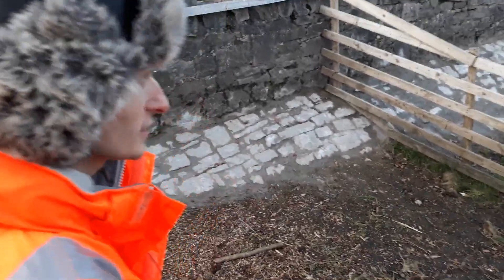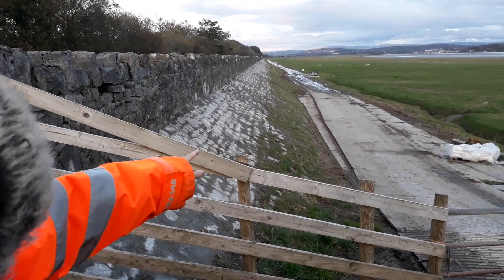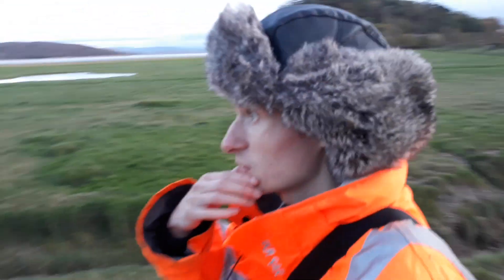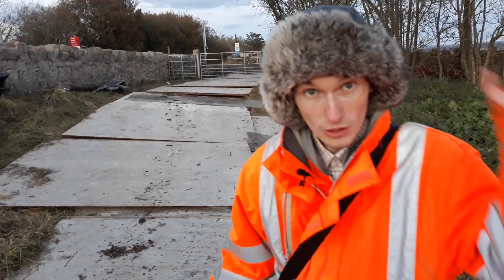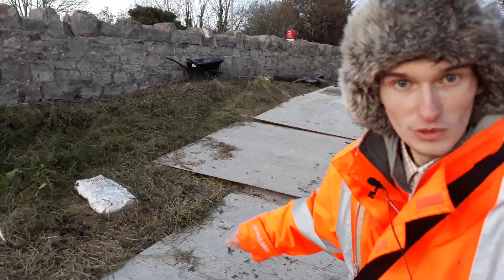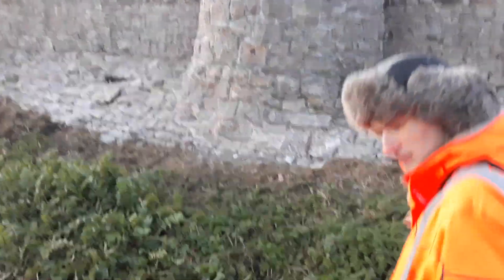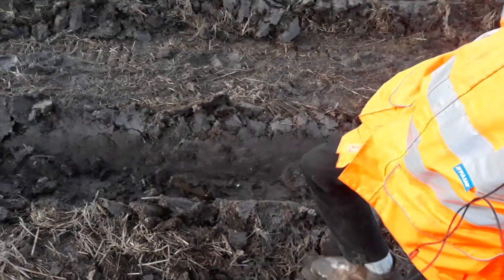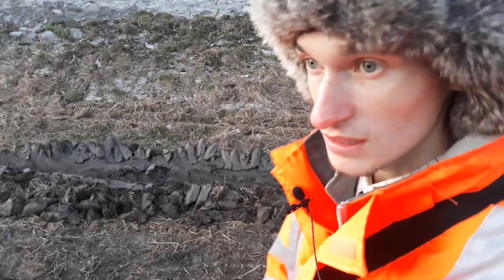Is The Furness Line Falling Into The Sea!? Part 2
We take look at the Civil engineering work is taking place on the Furness railway line between Grange-Over-Sands and Arnside Cumbria we visited couple weeks ago but now we've been back to check what they been doing!